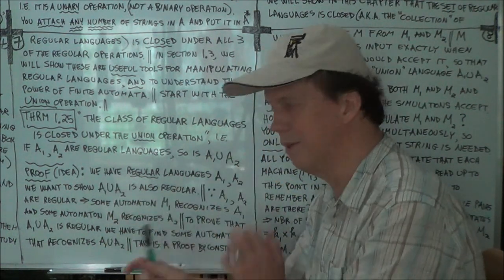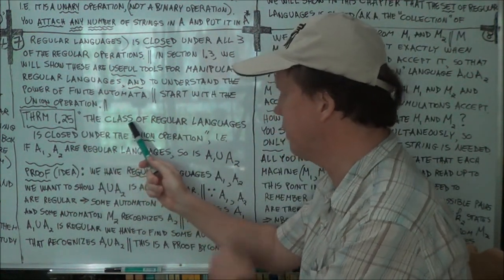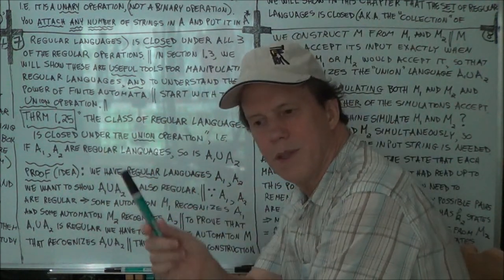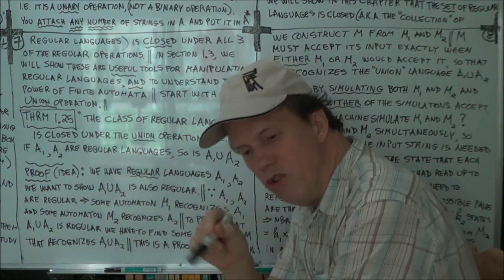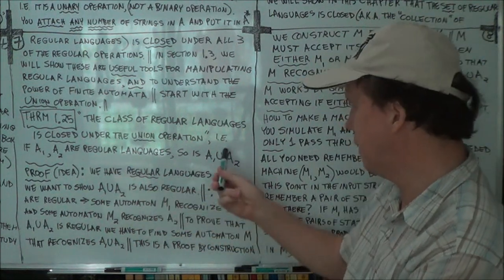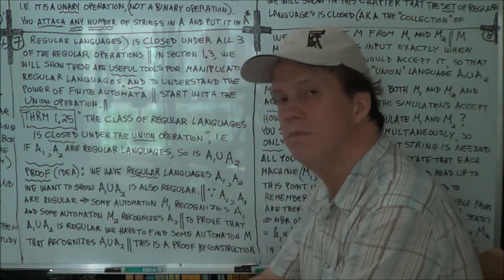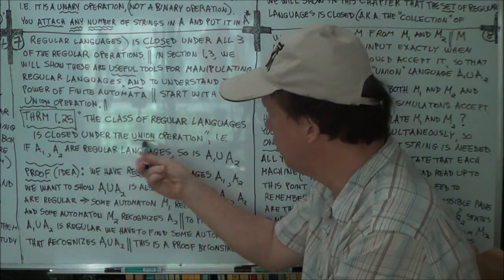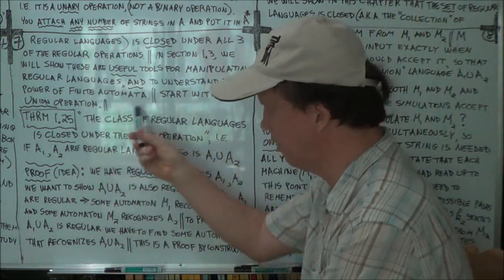deGarisMPC ThComp1p 1of2 Sen,M1,Sipser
Theory of Computation (Sen, M1, Sipser) Lect. 1p ("Reg.Languages"), Part 1 of 2